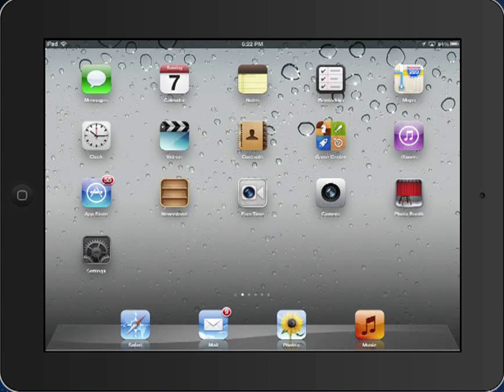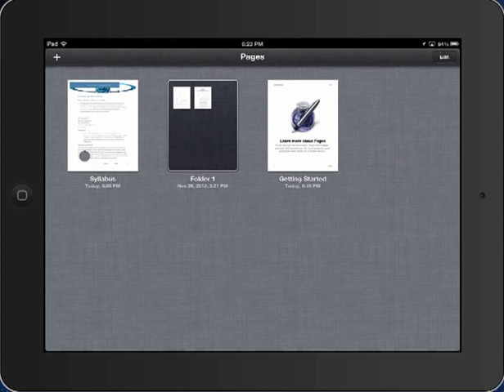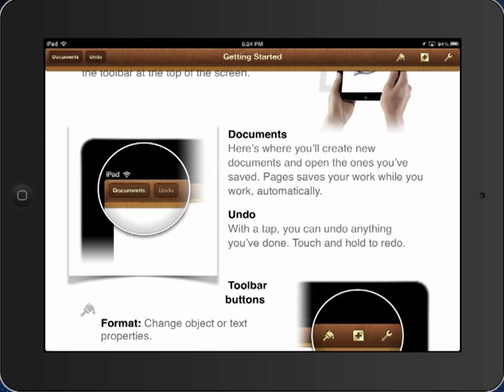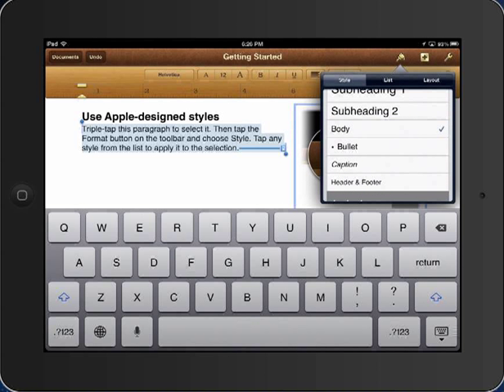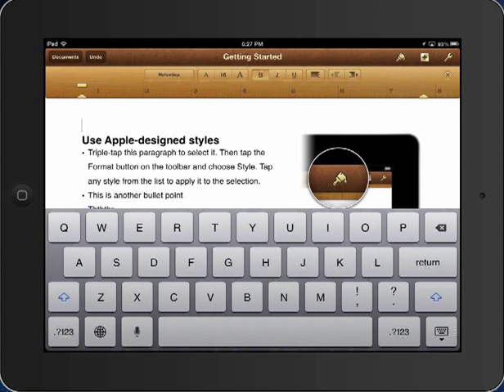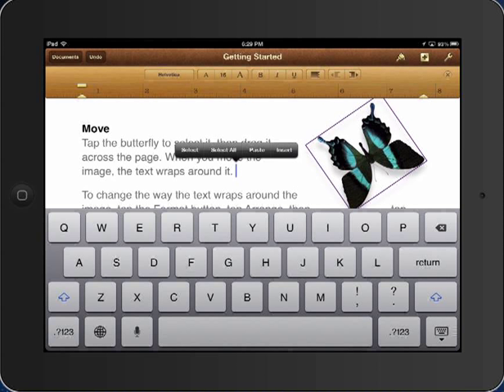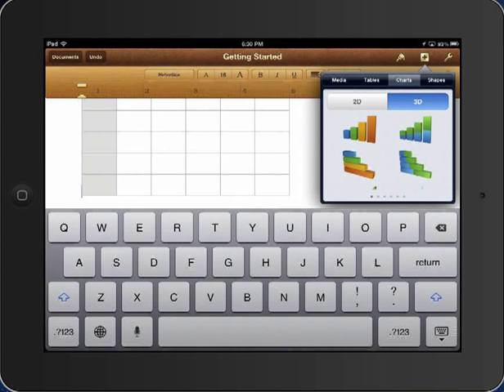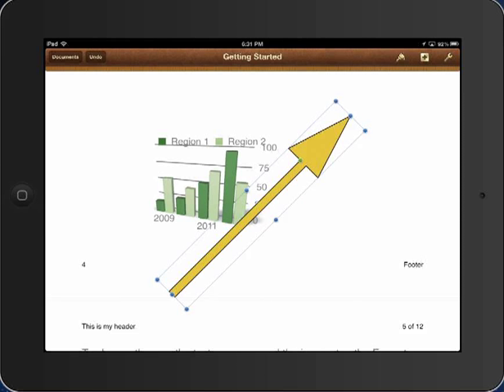Pages for iPad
A brief tutorial on how to use Pages on the iPad for completing school work.